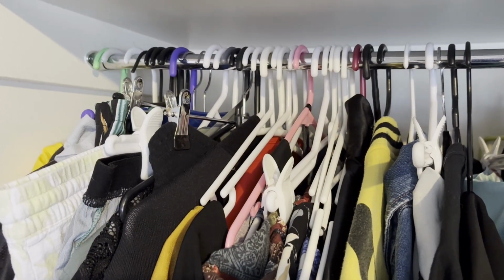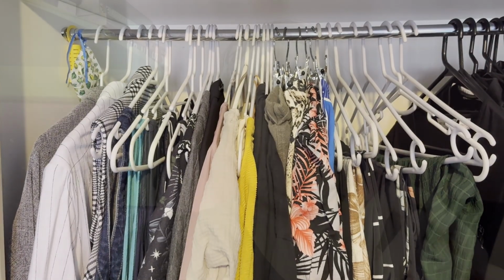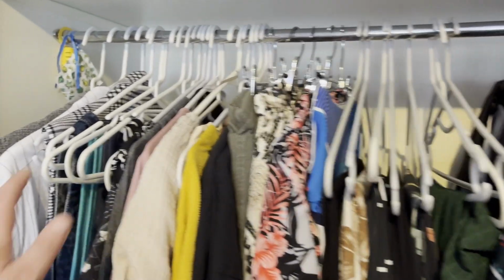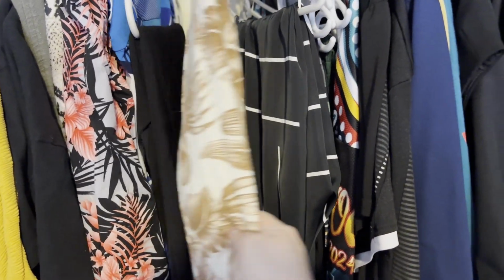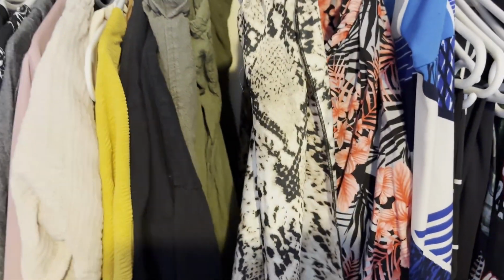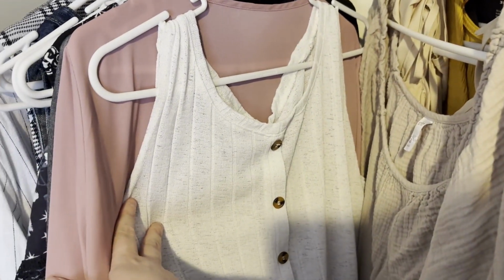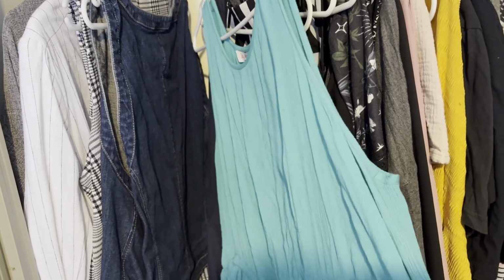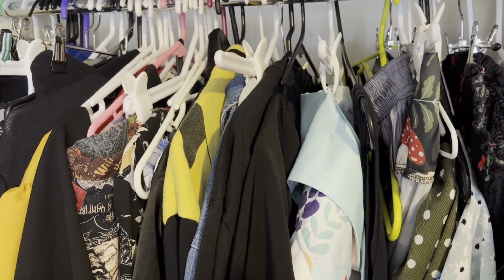Project 333 | Round 8 Spring 2025 | Update Seven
I'm shaking things up for Round 8 of my Project 333 series and going back to the roots of the Project 333 concept.

This is a fashion/wardrobe based project where the aim is to get more out of less when it comes to clothing and accessories.

This project/series is based on the Project 333 challenge created by Courtney Carver.

Book:
'Project 333: The Minimalist Fashion Challenge That Proves Less Really Is So Much More'

If you are doing a Project 333 or any other fashion minimalist challenge please let me know down in the comments, I would love to follow along.

Timestamps:
00:00 Introduction
01:51 Project Discussion
04:25 Cupboard Overview
12:04 Conclusion